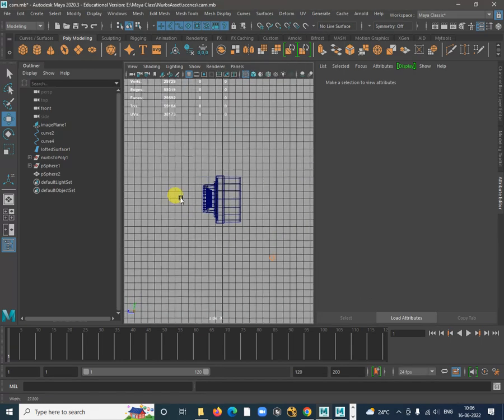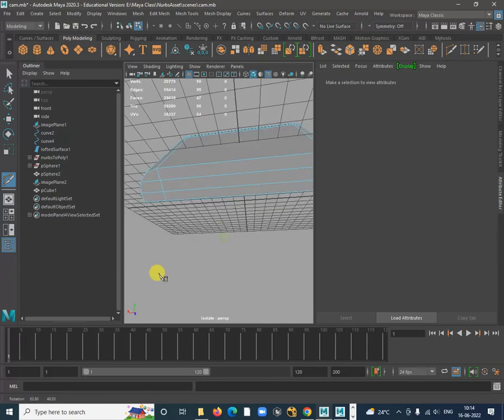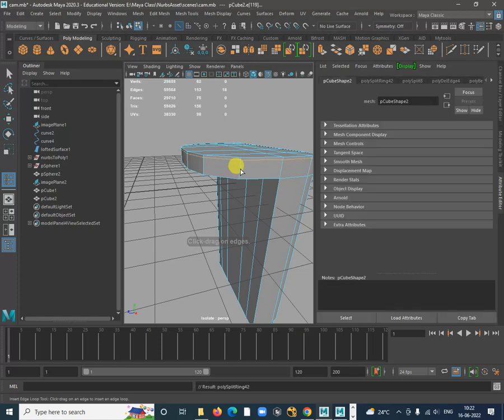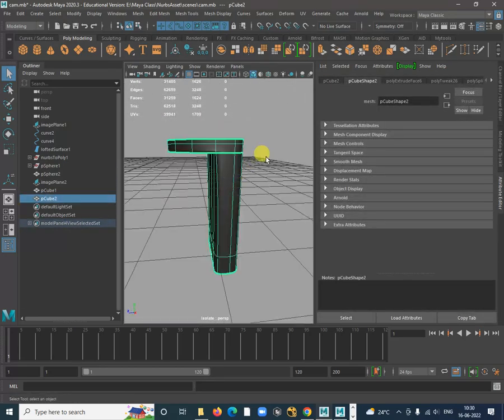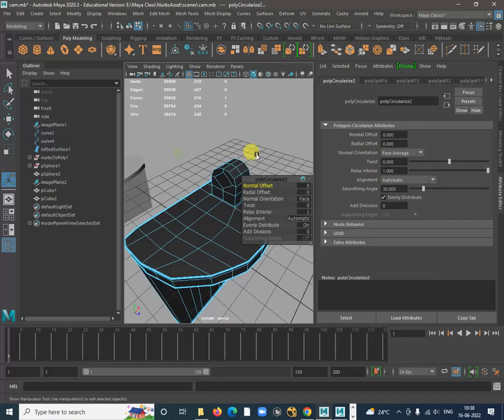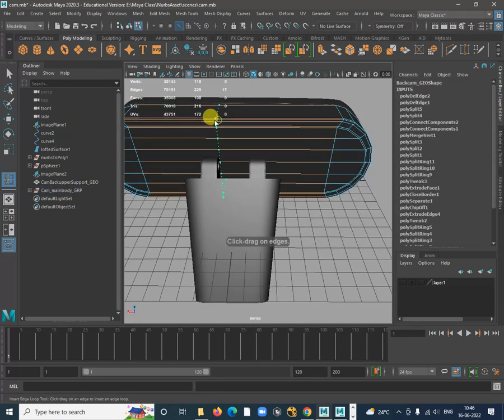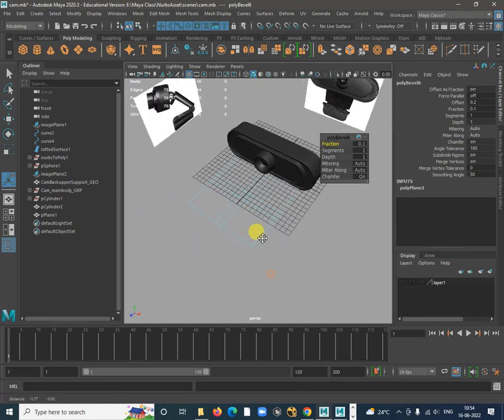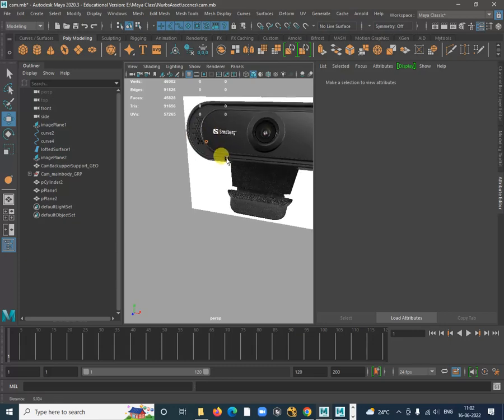Modelling Webcam Part 2